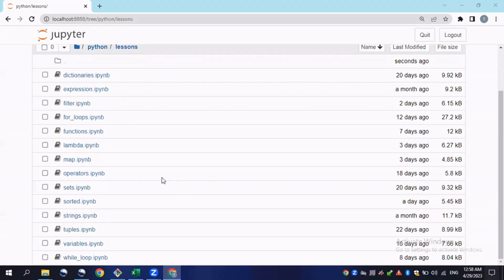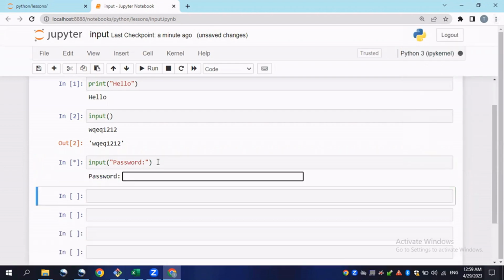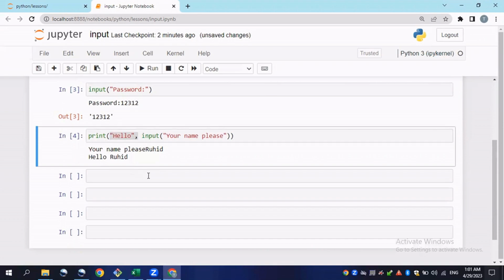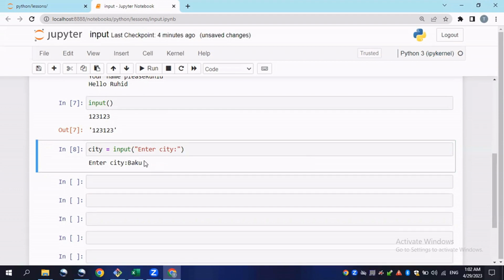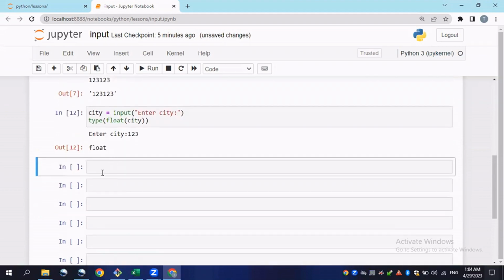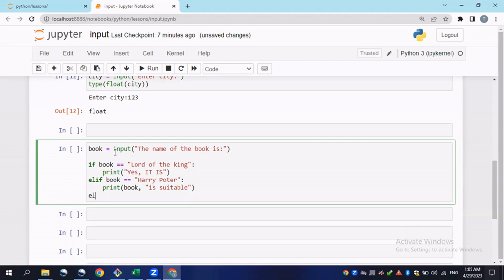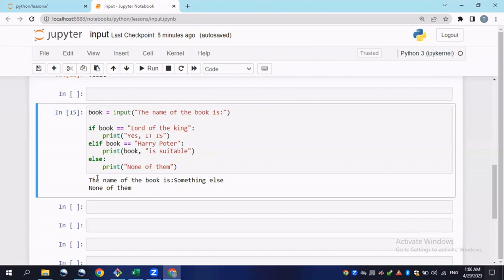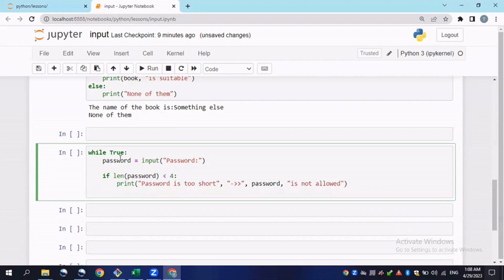PYTHON LESSON #26 - INPUT FUNCTION IN PYTHON (PART 1)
In this lesson we will  learn how to use  INPUT FUNCTION in python. Make sure you watch and practice my lessons at the same time.
Chapters:
0:55 - The basic of use of input function
1:50  - Concatenation of text and output of the input field
5:02 - Convert the string type to the integer with the help of type() function
5:44 - The basic use of IF ELIF ELSE condition in python
8:23 - Give a basic password condition in python by practicing INPUT function deeply